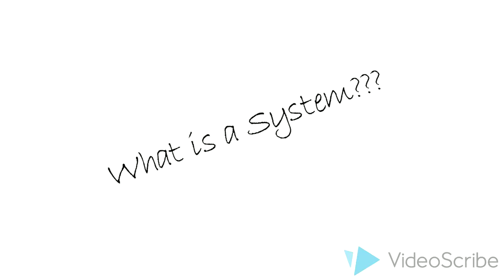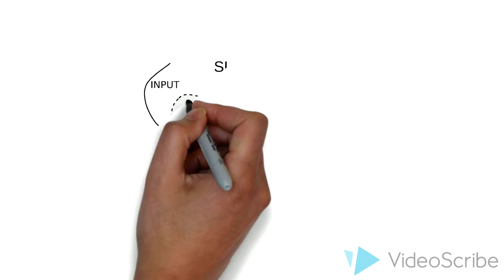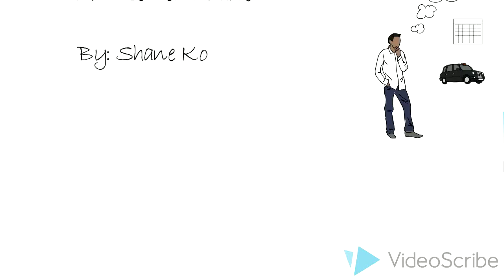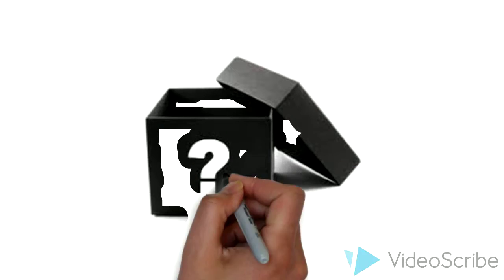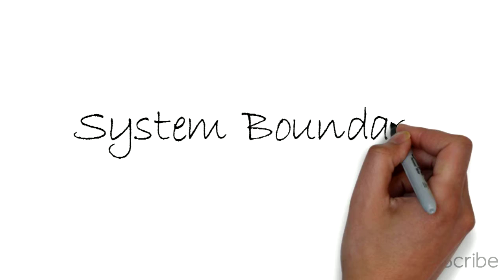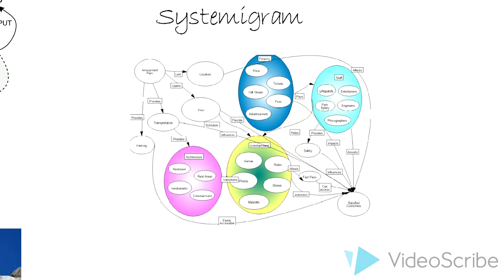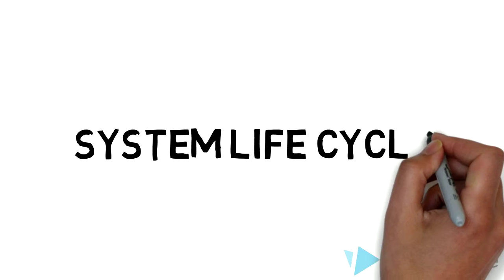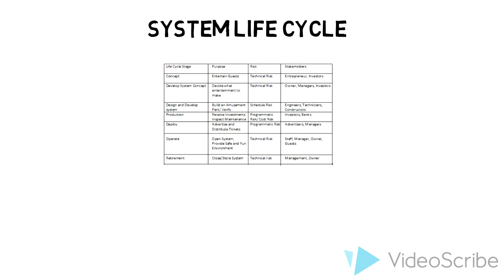SE301: Amusement Park